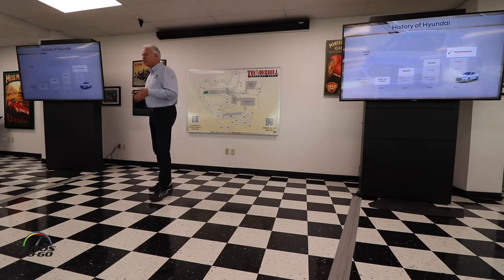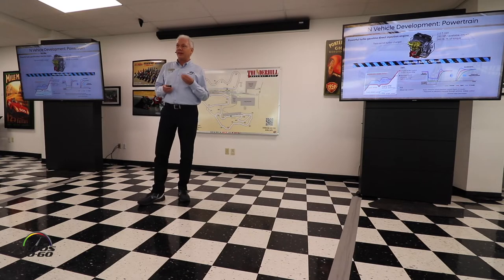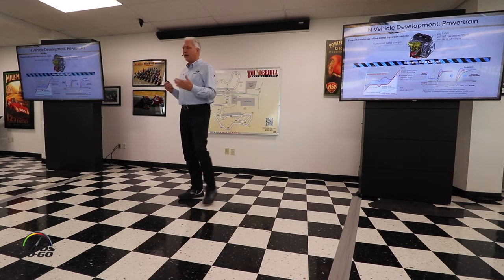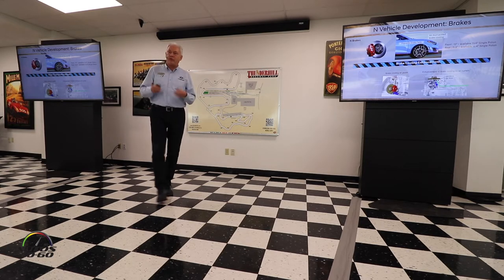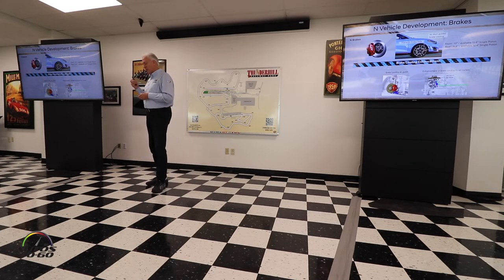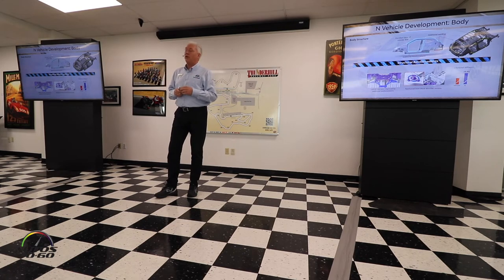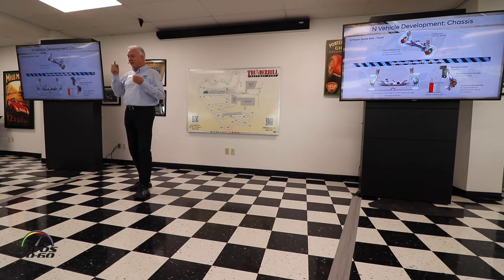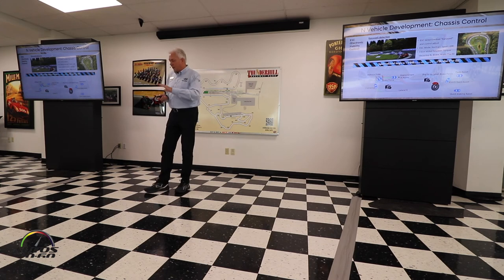2019 Hyundai Veloster N technical presentation by Chief Engineer, Albert Biermann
2019 Hyundai Veloster N technical presentation by Chief Engineer, Albert Biermann.

Hyundai’s high performance N brand was developed to make the driver’s heart beat faster whenever they’re behind the wheel. Instead of focusing on outright performance numbers, Hyundai chose to emphasize the N driver’s heartbeats per minute (BPM), rather than revs per minute (RPM). With fun-to-drive character as a top priority, Veloster N has been developed to deliver thrilling cornering ability coupled with everyday sports car drivability and race track capability.

Veloster N was born in Namyang, Hyundai’s global R&D center, and was thoroughly honed at its Nurburgring-based testing center in Germany. The Veloster N begins U.S. market availability in the fourth quarter of 2018.

“Veloster N takes Hyundai to a new level of purchase consideration for true driving enthusiasts in the U.S. market,” said Albert Biermann, president and head of Performance Development and High Performance Vehicle Division, Hyundai Motor Group. “The Veloster N is another example of Hyundai Motor's capabilities, creating an exciting sports car with thrilling dynamics combined with a compelling affordability equation as key to the N high-performance concept.”

The Veloster N offers a comprehensive degree of exterior, interior and mechanical differentiation even beyond the Veloster Turbo and R-Spec models.

N EXTERIOR DIFFERENTIATION
From the outside, Veloster N provides an exclusive N-design front fascia and grille with dedicated front air ducts for enhanced brake cooling. LED headlamps add a tech-focused design detail to the front visage as well.

In profile, exclusive N-design rocker side sills and available lightweight 19-inch alloy wheels with a machined-finish dual-spoke star design clearly differentiate the N model from other Veloster models. Tires are of the ultra-high performance category, with standard 225/40R18 Michelin Pilot SuperSport summer tires for the 18-inch wheel design and exclusive-compound 235/35R19 Pirelli P-Zero summer tires for the available 19-inch alloy wheel.